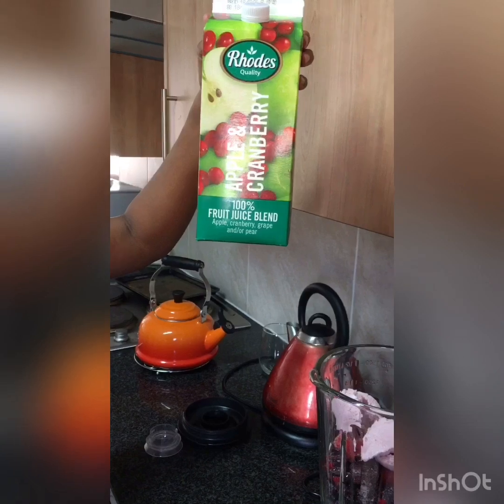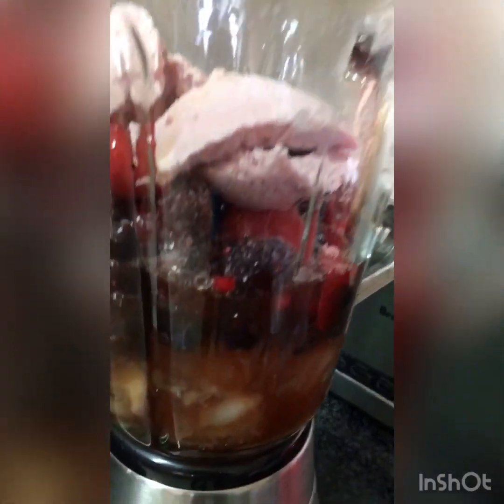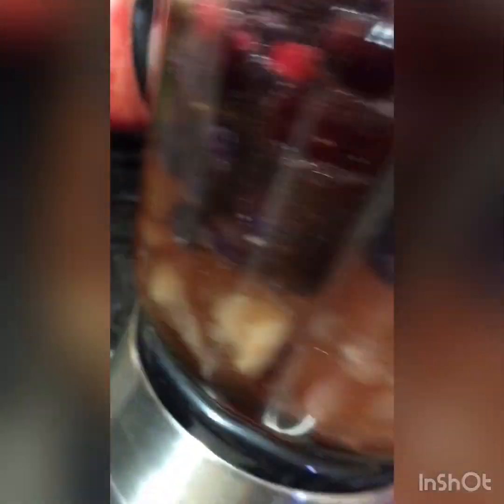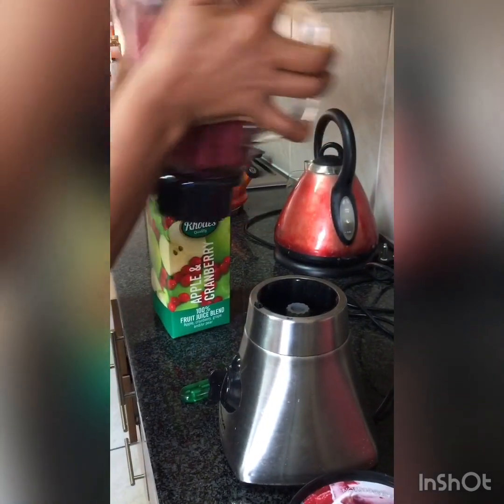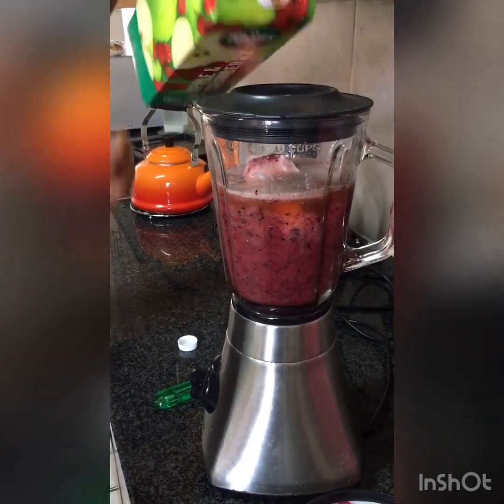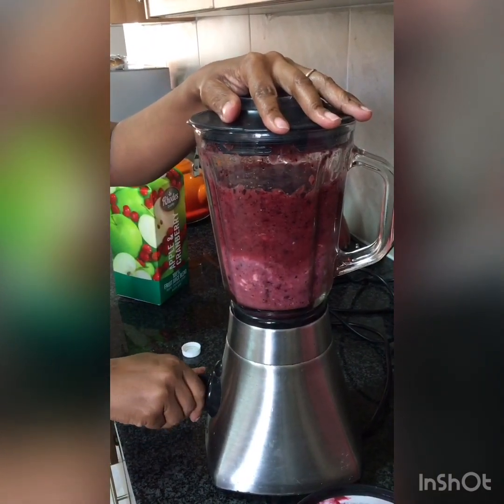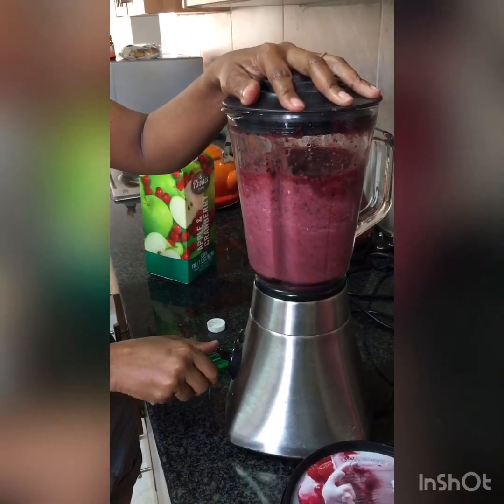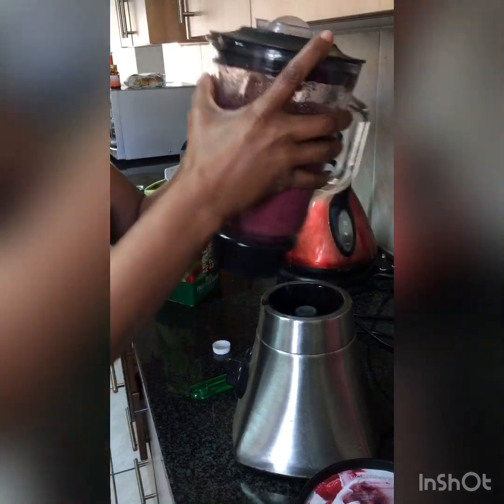All Berry Smoothie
How to make a smoothie